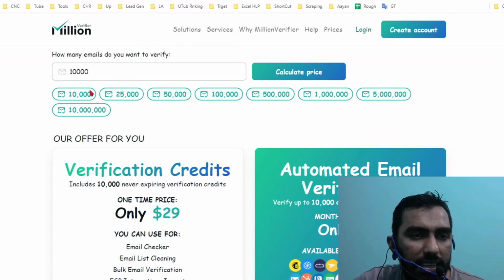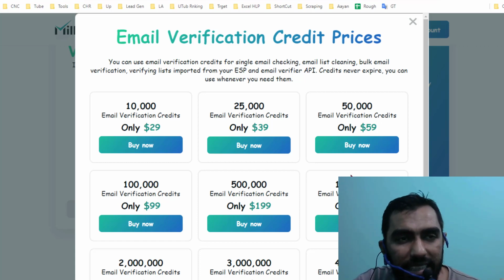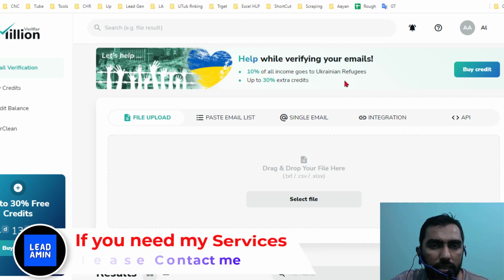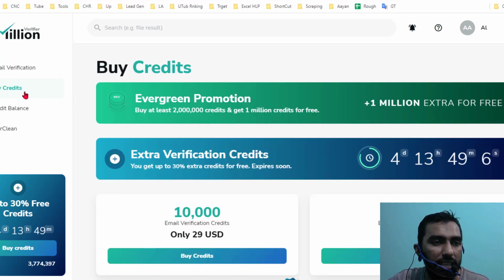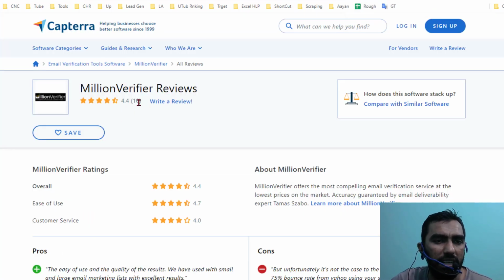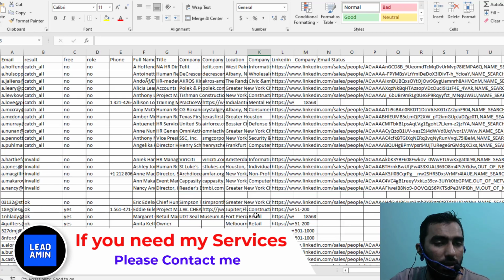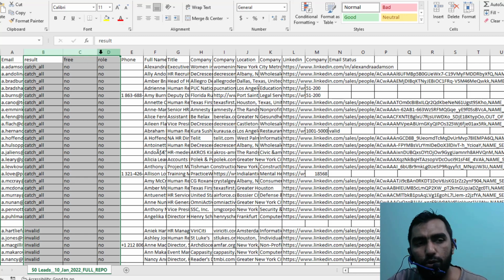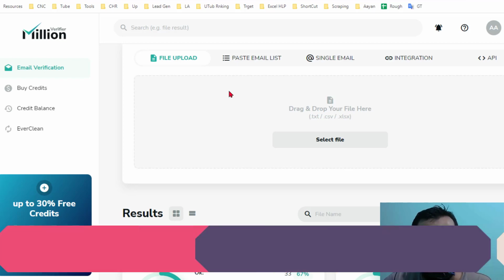Bulk Email Validation Checker - Bulk Email Verifier Tool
Bulk Email Validation Checker - Bulk Email Verifier Tool: All of my contacts and tools I use are given
👍 Email Verifier ✅ Email Extractor 🚨 Email Scraping Services 🌹 Lead Generation ✌ LinkHelp 🌺 Linked Booster

Bulk Email Verifier Free Software | Bulk Email Verifier. FREE Bulk Email Verification Tool | Free Bulk Email Verifier - Bulk Email Verification.
The Best Bulk Email Verifier On The Internet! Free Bulk Email Verification Software | How To Verify Bulk Email Free. Free Bulk Email Verifier Online | Bulk Email Validation Tool Free. Free Bulk Email Verifier - Verify a list of email addresses with a complete verification.

Chapter:
0:00 Introduction
1:18 Bulk Email Verifier
2:33 Pricing Details

Video-related keywords:

how to perform bulk email validation
free bulk email verification software for pc
how to verify bulk email free
bulk email verification service
best bulk email verification
valid email checker
go highlevel crm
bulk email checker
valid email checker free
email verifier software
free email validation tool
free email checker
super email verifier
free email verifier
email validation tool
bulk email verifier free email verifier
free bulk email checker
free email validator
bulk email verification tool
bulk email validation
how to verify bulk emails
bulk email verification free
verify email list free
bulk email validation tool free
free bulk email verification tools